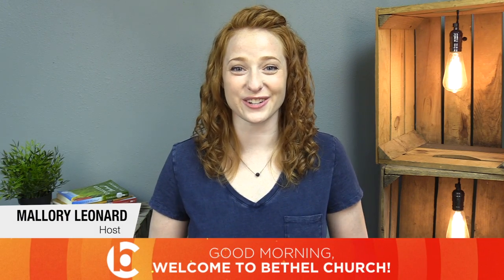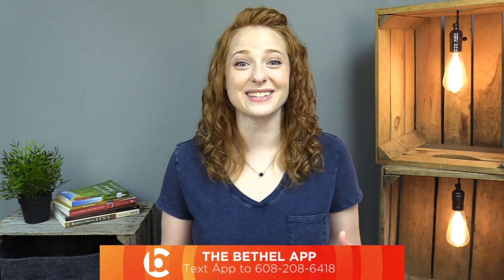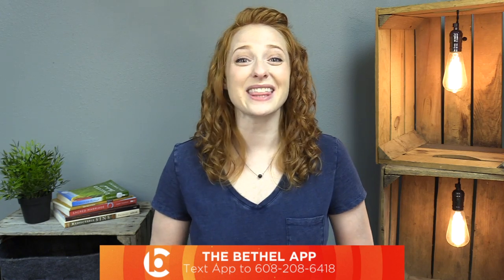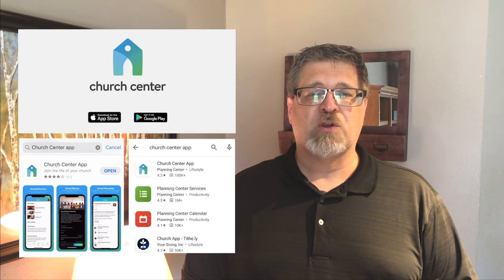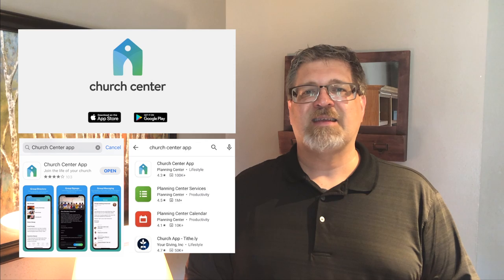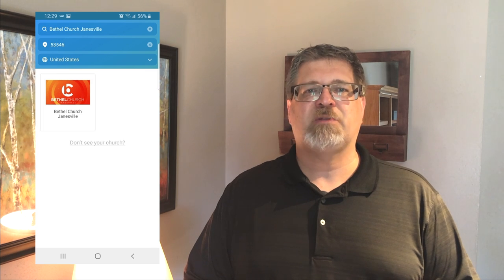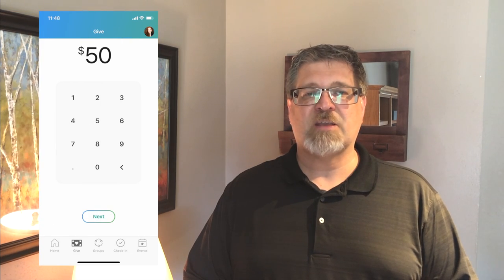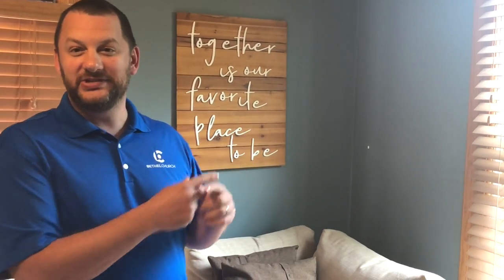Bethel Weekly Announcements 5-24-20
Betheljanesville.org